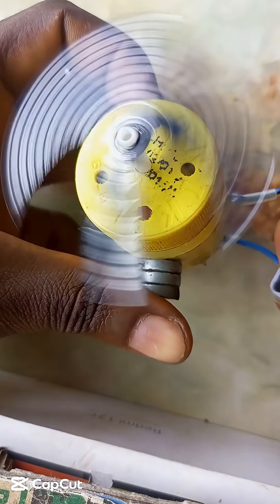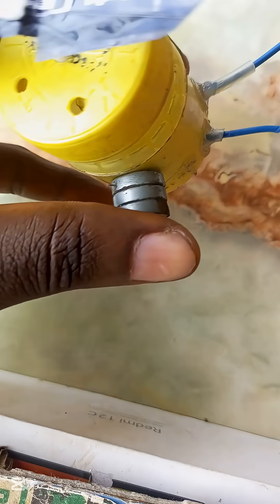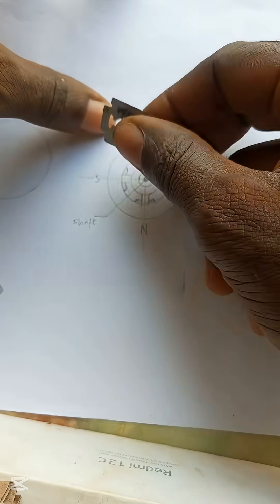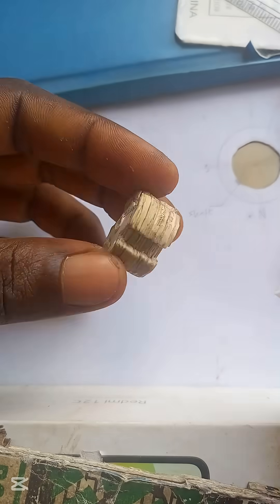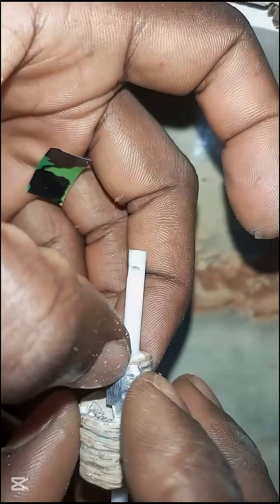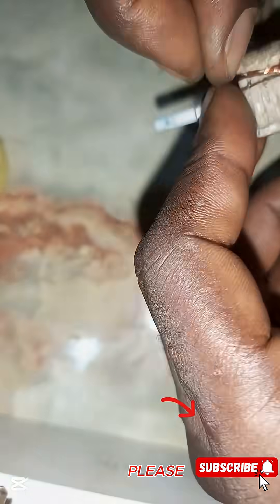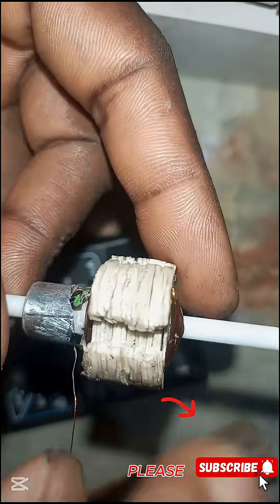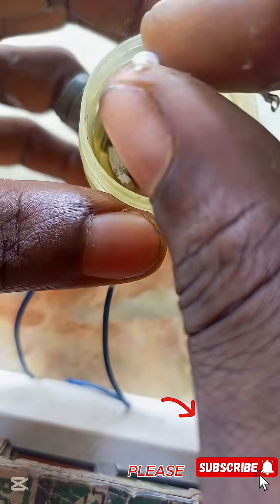''HOW TO BUILD A 4 POLE BRUSHED DC MOTOR FROM SCRATCH ''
in this video I will be showing you how to make a homemade 4-pole armature dc motor.